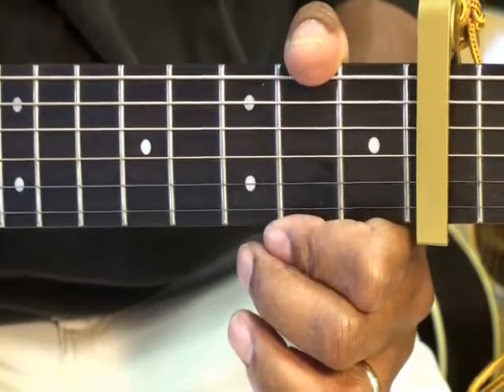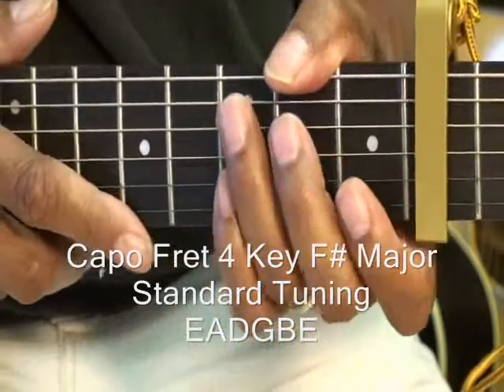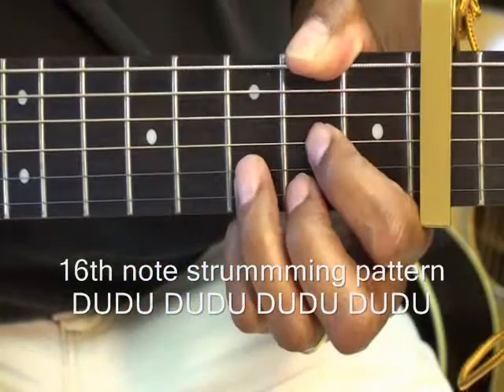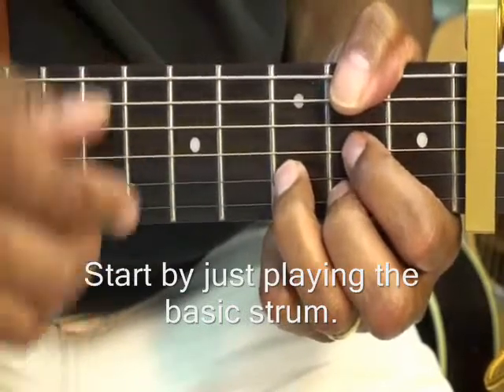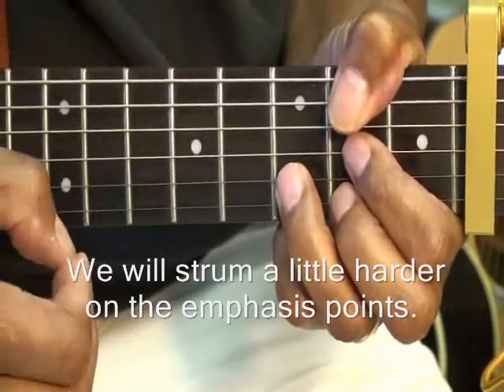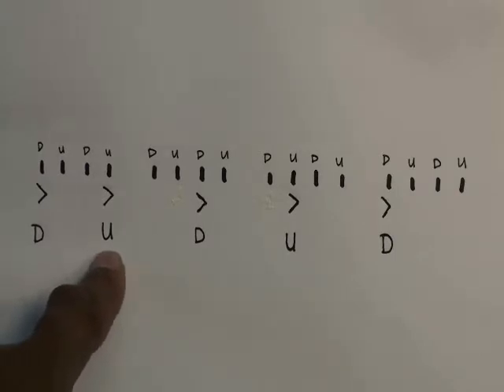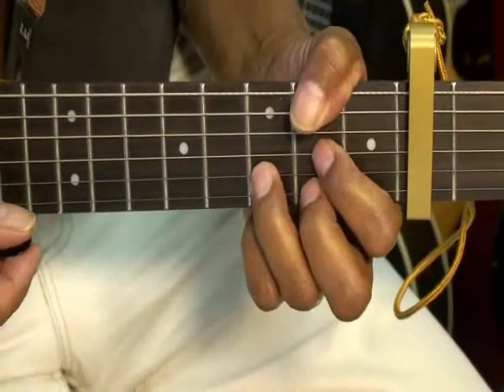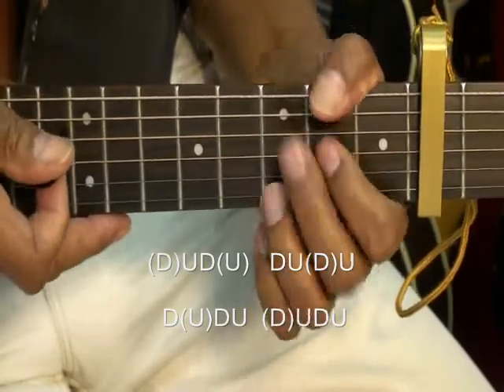Guitar Close Up #2 D U D U 16th Note Strumming Pattern Lesson Tutorial